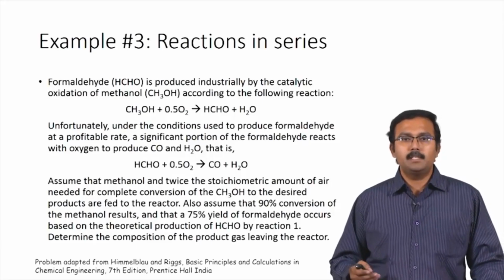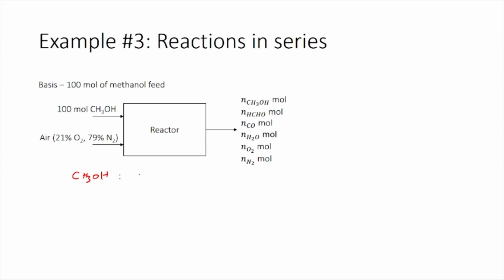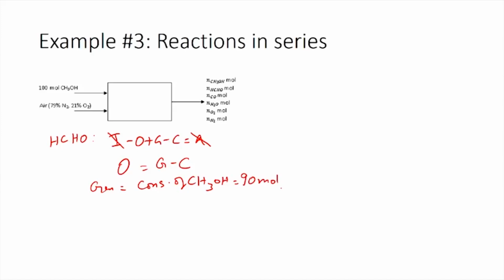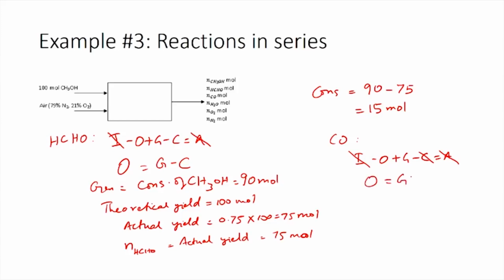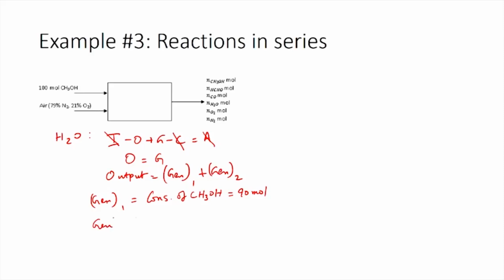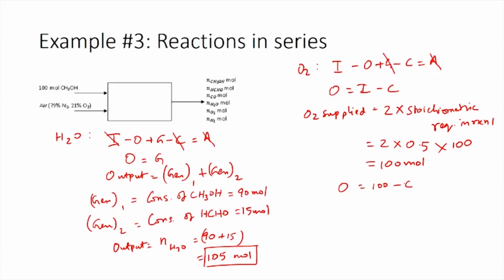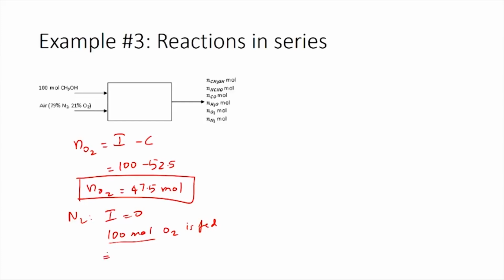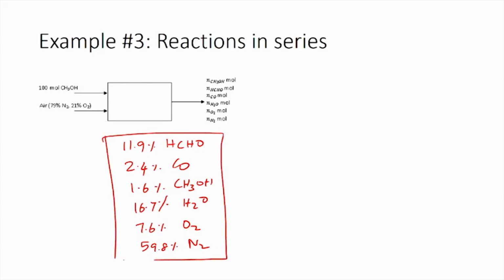Material Balance Calculations for Multiple Units with Reactions - Part 2